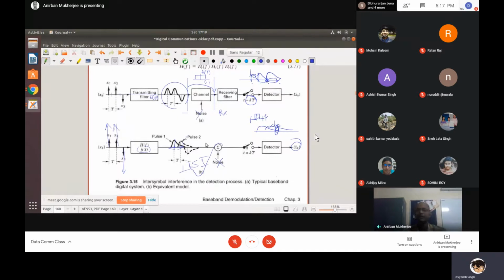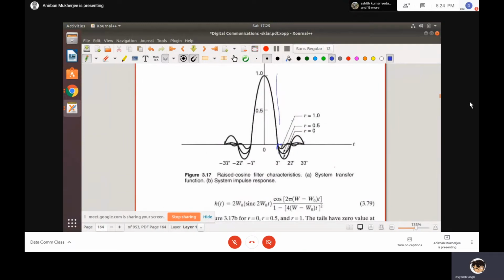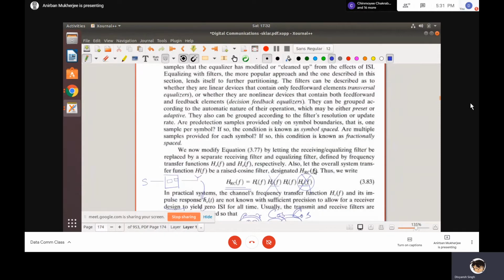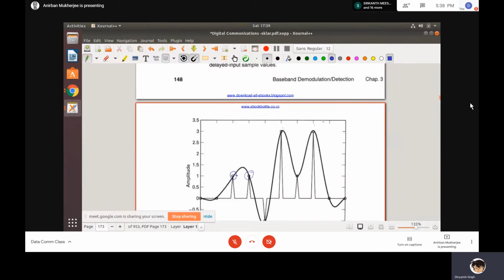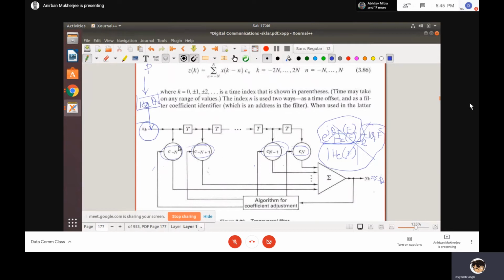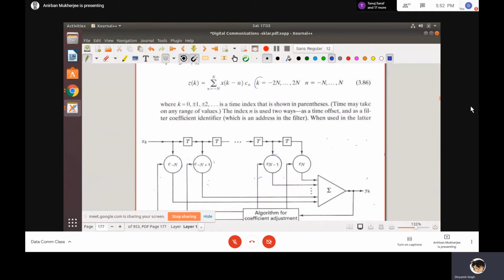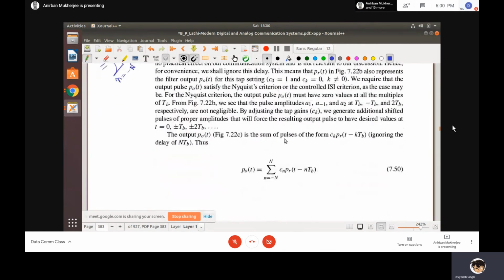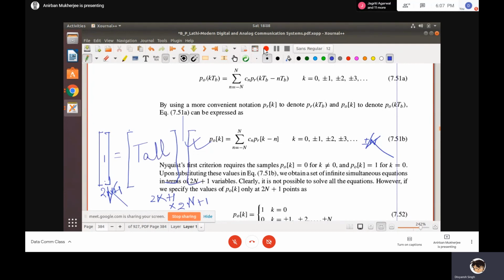Data Communication | Lecture 18 | Equalization | 06-03-2021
Topics covered in this video:
1. ISI and pulse shaping recap
2. Equalizing filter
    a. Transversal Filter

Book used:
1. Bernard Sklar, Pabitra Kumar Ray - Digital Communications. Fundamentals and Applications, Second Edition
• 3.2.4
    - 3.4.1
• 3.4.3
    - 3.4.3.1 (Till page 155)

2. B. P. Lathi, Zhi Ding - Modern Digital and Analog Communication Systems
Page 359 (Zero-Forcing Equalizer) - Page 362

This course is taught by Prof. Anirban Mukharjee of the Electrical Engineering Department